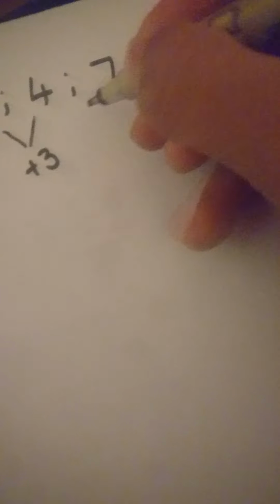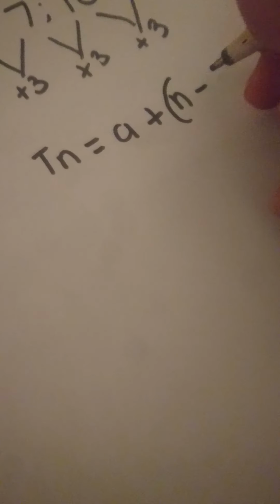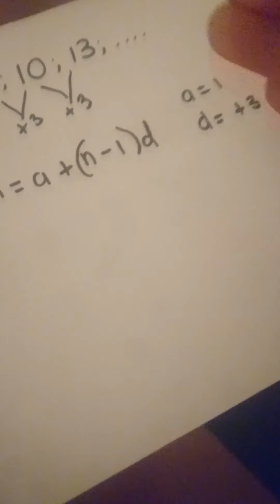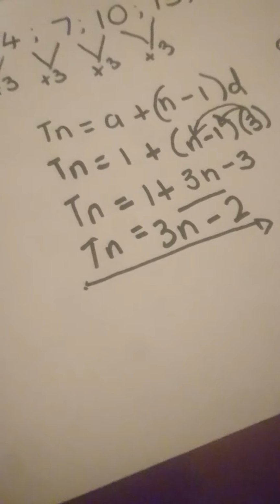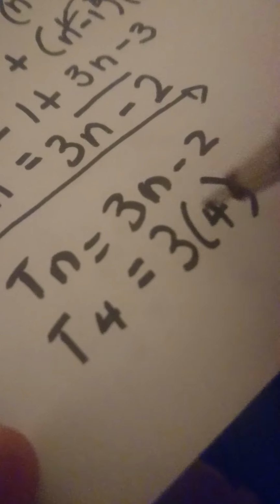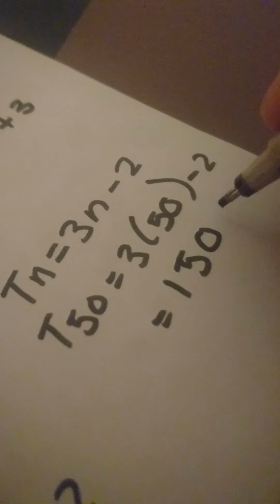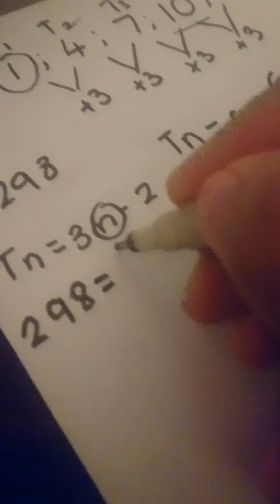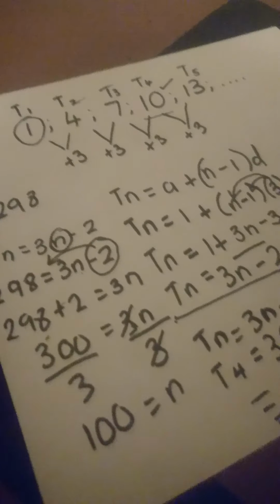Number patterns - How to find the general term (Tn) in a pattern with a positive constant difference